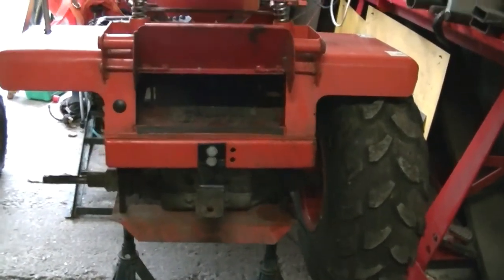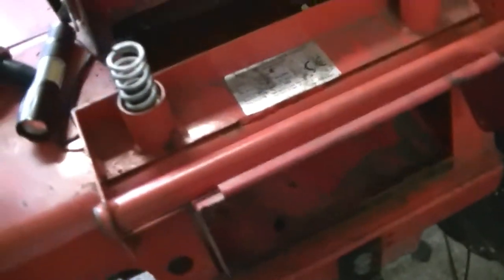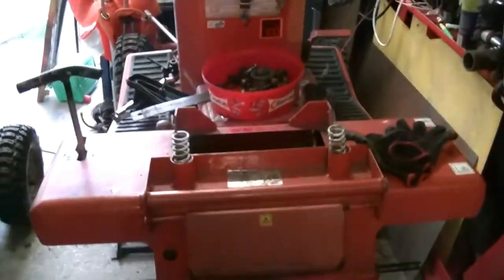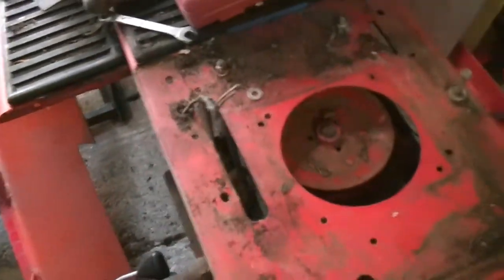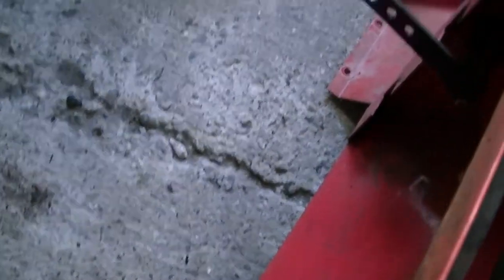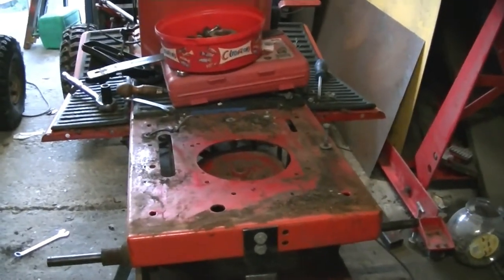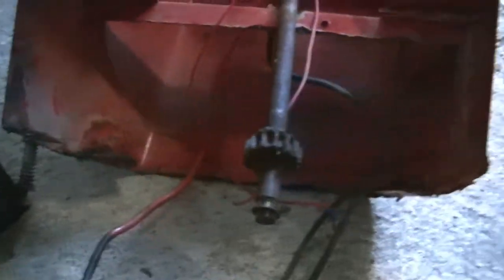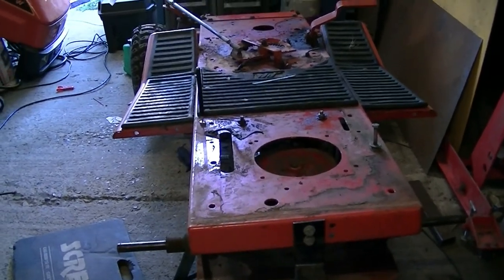WESTIE PART 2 THE OFF ROAD MOWER / MUD MOWER UK BUILD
welcome back to the Westie Project part 2 where I am turning a Westwood T1300 ride-on lawnmower into a off-road mud mower I'm hoping to make it road legal later on. If you are new to my channel I build projects using small engines and do repairs on lawnmowers, washing machines, hoovers & push bikes amongst other stuff thank you for taking the time to watch my video
Anything you may send me I'll be internally grateful